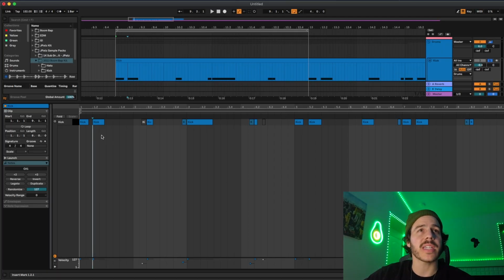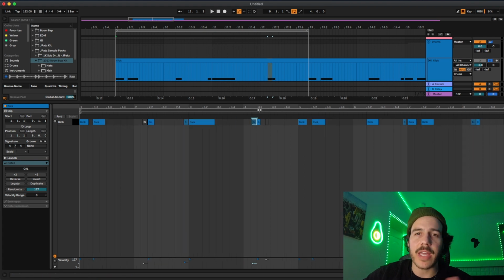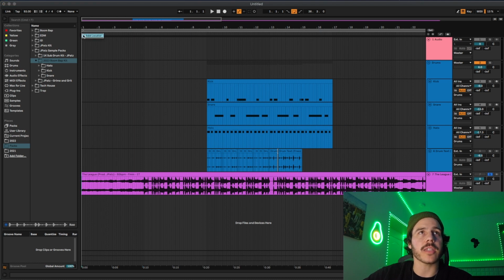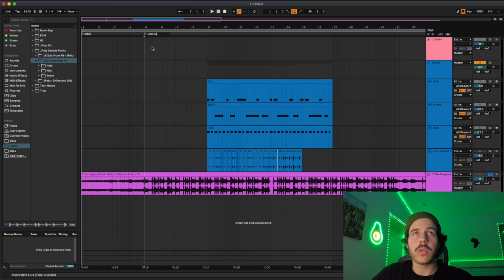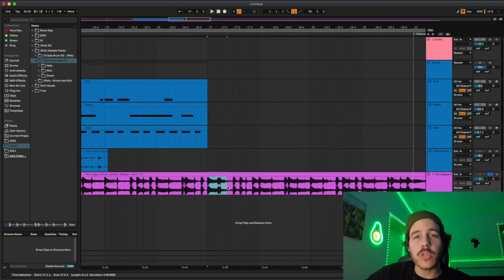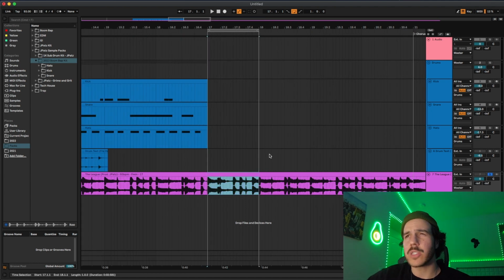5 Tips To Improve Boom Bap Beats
In this video I am discussing 5 of the most useful tips and tricks in order to improve your boom bap beats. If you ever felt like you waste a lot of time when trying to progress with your beats or just want to be more efficient with your production, then this video is for you.

In this tutorial we cover things such as how you can level up all aspects of production from drums to sounds selection and everything in between. I am sure you will find at least one useful tip in this video.

Although this tutorial was created in Ableton Live 11 you can use some, of the same methods and ideas in any DAW. Including Maschine, Akai MPC, Logic, Pro Tools, FL Studio and literally any other program you can think of. Hip Hop is Hip Hop no matter how it is created!

Connect with ya boi!
Time Stamps:
00:00 Intro
00:16 Humanize your drums
00:58 Drum tips using timing and velocity
02:02 Layering breaks and textures
03:18 Invest in quality drum kits
04:25 Take your time!!
05:41 Study music that you like
06:29 Learn by analyzing waveforms
07:02 How to improve at arrangement
08:15 Make more beats, be consistent and patient!
08:52 Outro